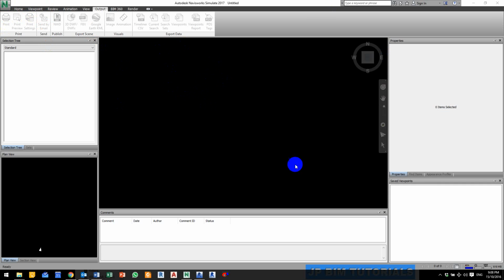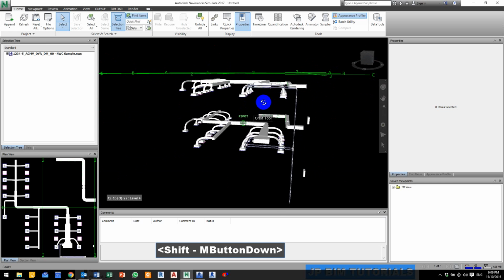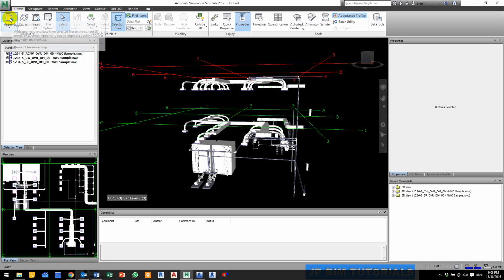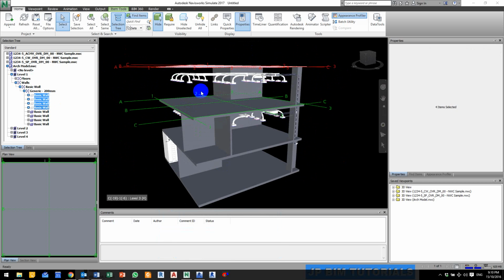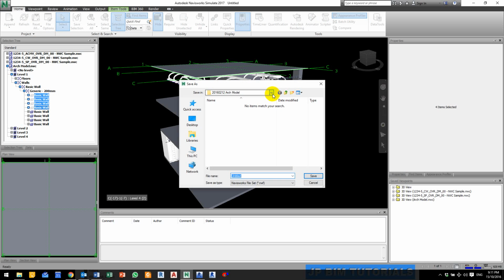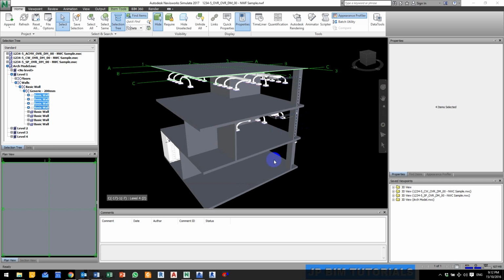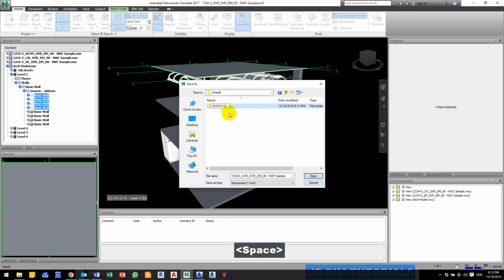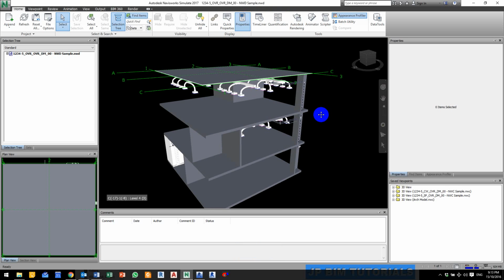7.2 Creating an NWF and NWD File